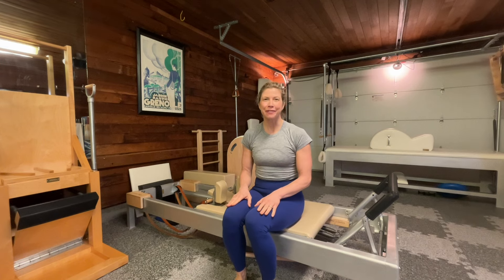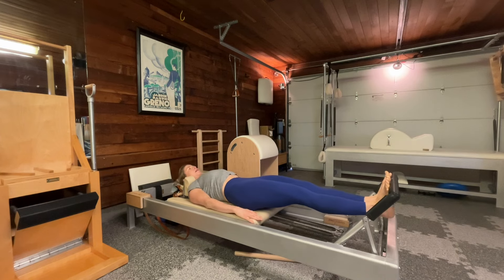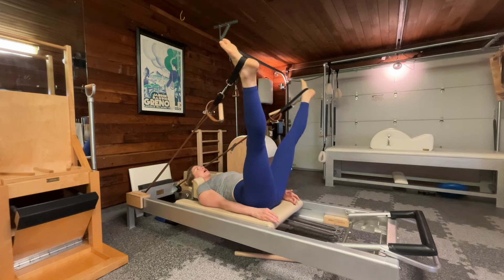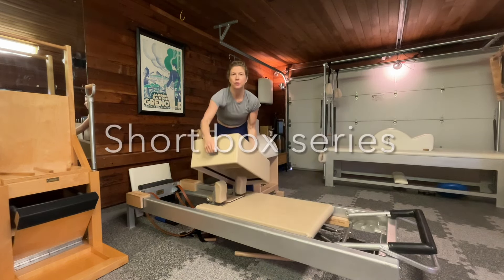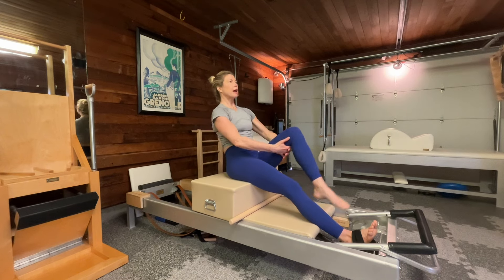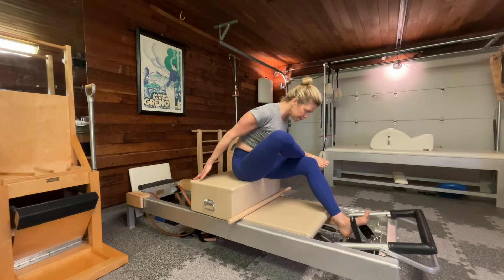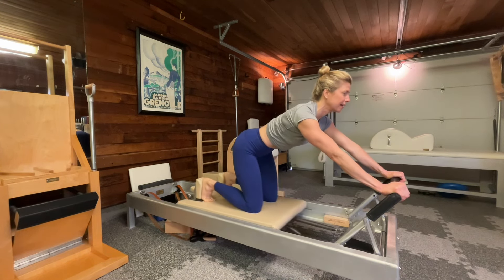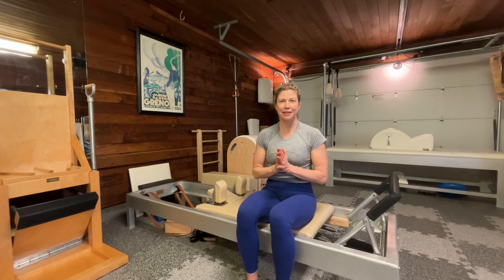Pilates reformer foundational workout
In this 20 minute video I demonstrate a ‘classical’ beginner pilates reformer workout.  Building this foundation takes time, patience and a steady  commitment to keep practicing!  Simply put, this is not easy, it is work!  This foundational work is always challenging regardless of how “advanced” you think you are:). I continue to come back to this workout over and over again. Thank you Joseph Pilates for this amazing system you inspired.

Remember to always take your time to ground and center yourself on the reformer.  The reformer is your ‘friend’, and it will give you a lot of support and feedback when you integrate into it.

Footwork
100
Leg springs - frog and circles
Stomach massage series
Short box series
Elephant
Knee stretches
Running
Pelvic lift